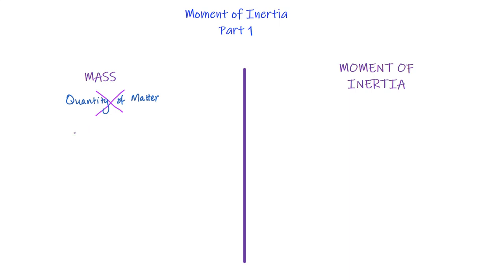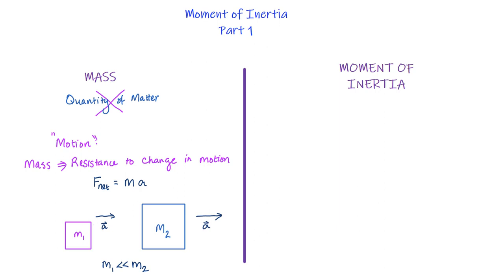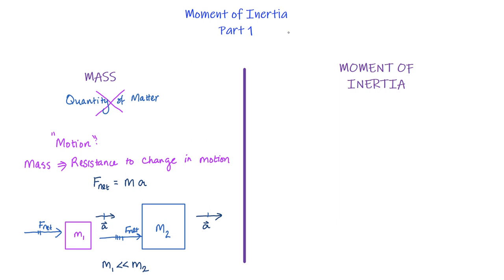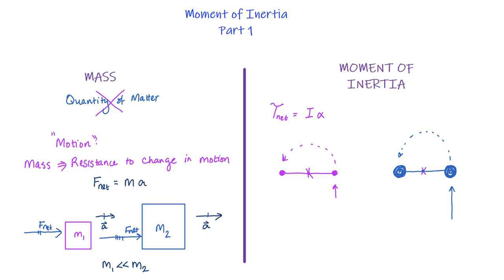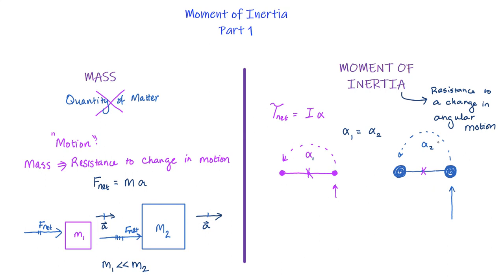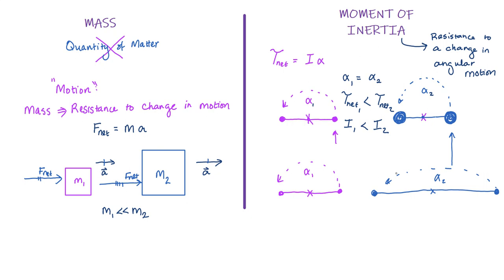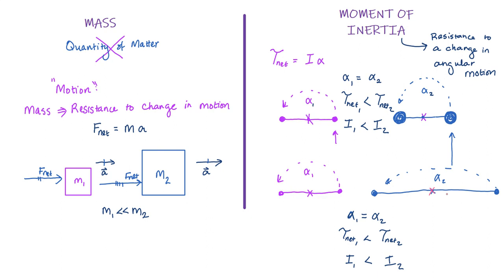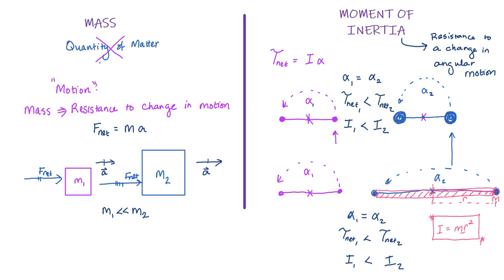Moment of Inertia Part 1: Definition of Moment of Inertia